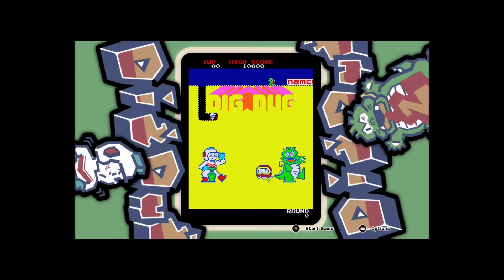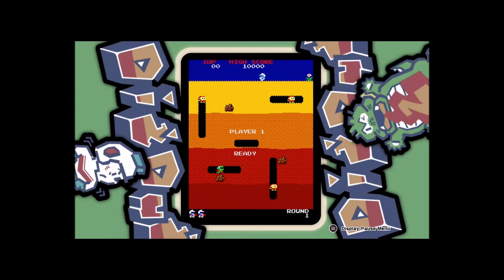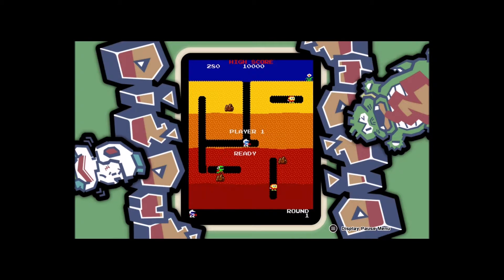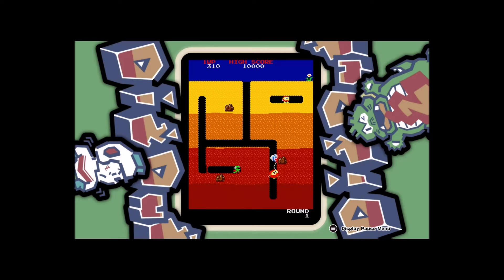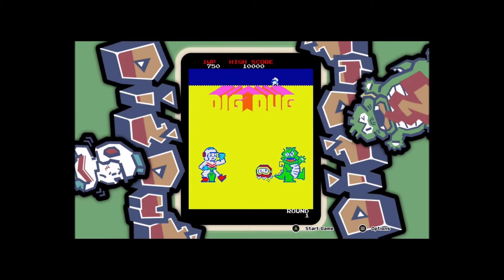Do You Want To See XBOX Games?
No GD today.

Schedule:
Videos Saturday, Sunday and Monday. Normally comes out at 6:30 AM*
IF a second video is uploaded, it will come out at 3:30*
*Pacific Time Zone